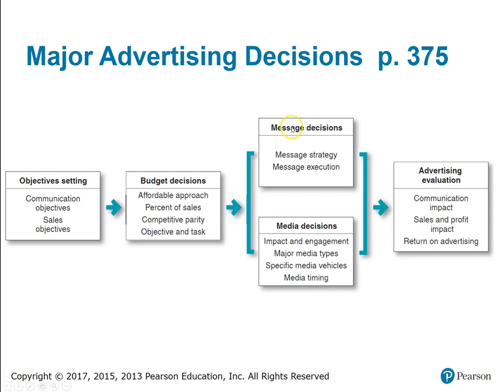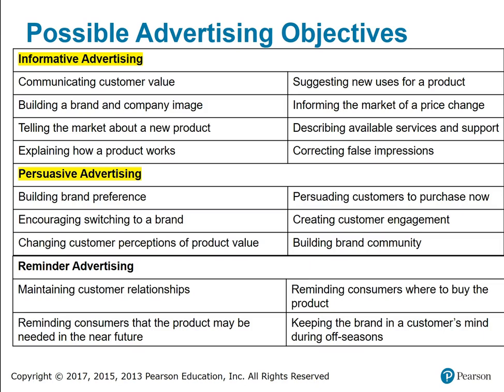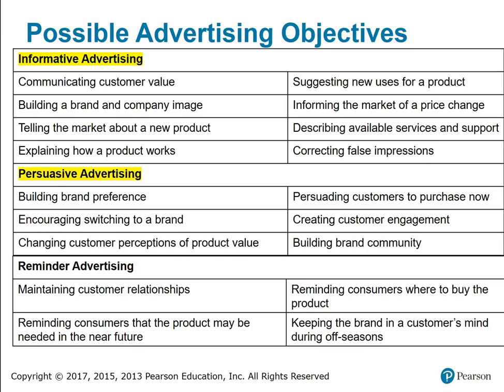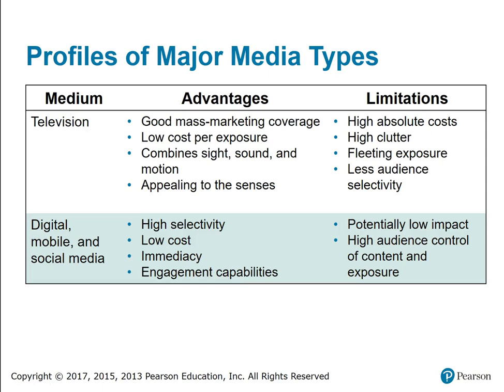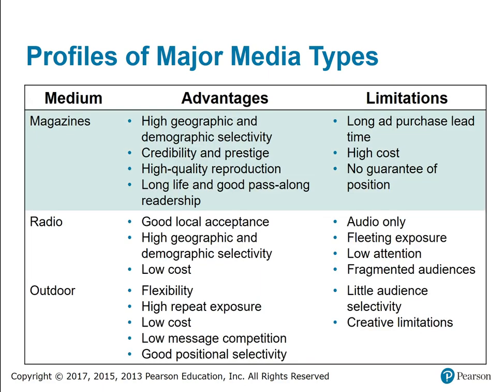BusMk 256, Ch 12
Marketing: An Introduction
Kotler&Armstrong, 13th. ed.